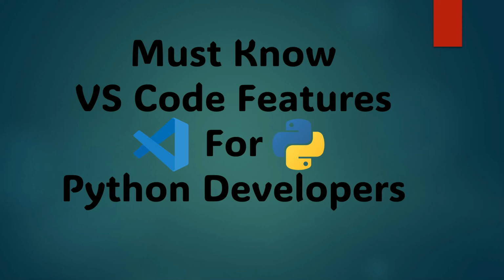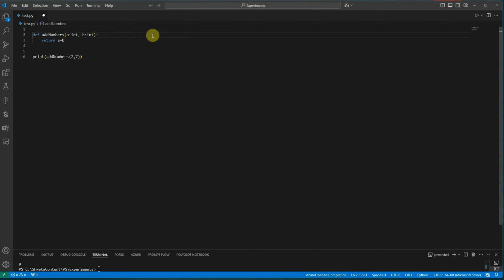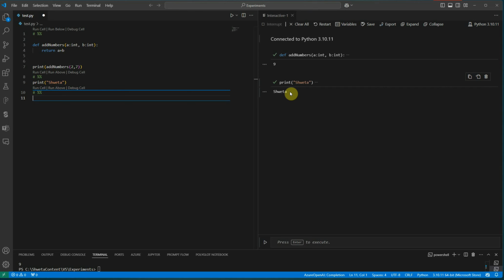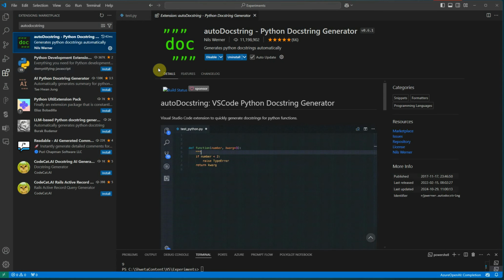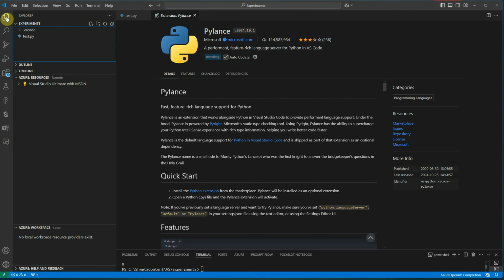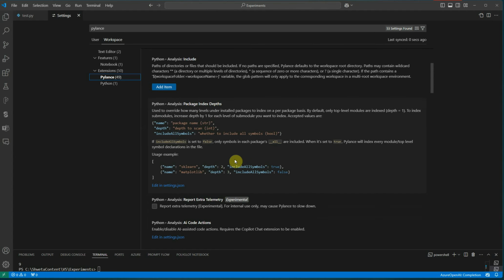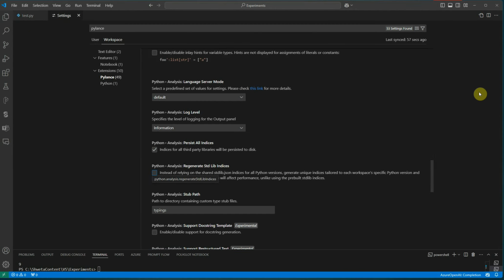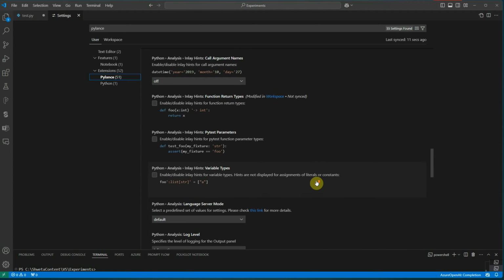VS Code Features Python Devs MUST Know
In this video, I'll be sharing with you a few powerful VSCode features that all Python devs should learn. If you're a Python developer and you work in VSCode, then you need to know about these simple yet powerful features. So be sure to stick around to the end of this video to learn how to add these features into your coding routine.

🤩 Do you know, you can earn SHARP tokens just by your daily walking steps? Join now to receive 100 SHARP tokens using my

⭐Python for beginners
⭐Python Pandas